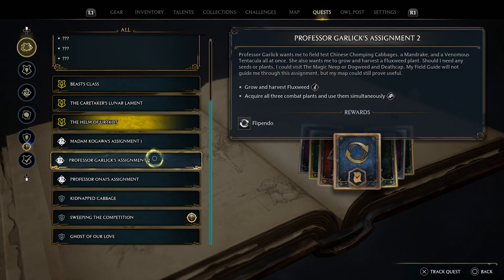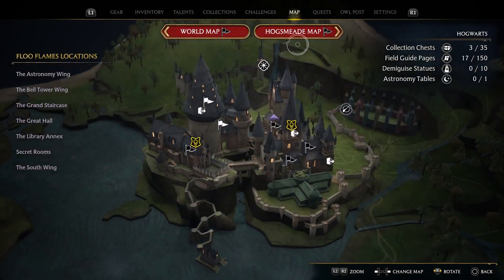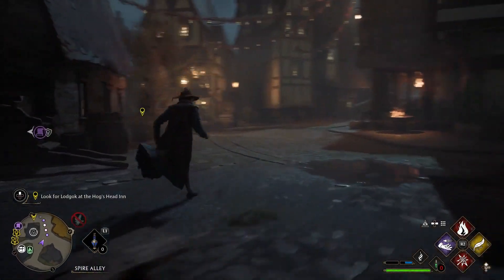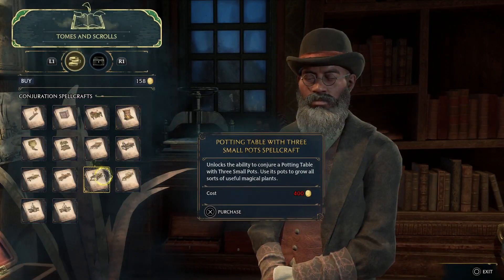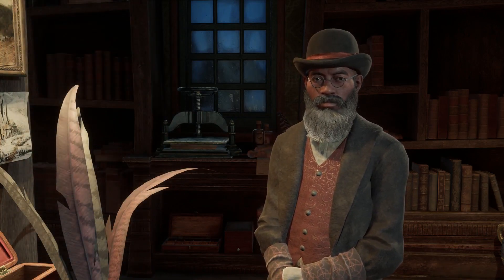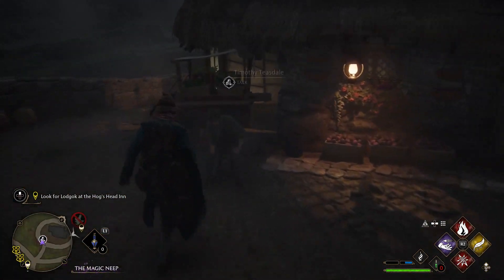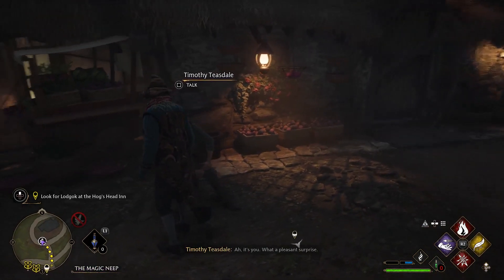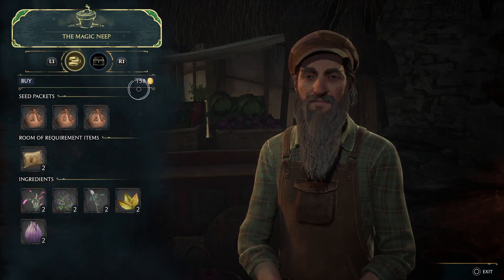How To Grow Fluxweed - Where To Buy Large Pot Hogwarts Legacy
There is a quest to grow and harvest Fluxweed that I was stuck on but hopefully this video will help you out. I was mostly stuck because it required a Large Pot and I wasn't sure where to get that in Hogwarts Legacy.